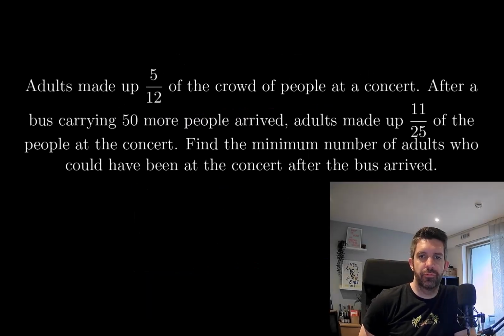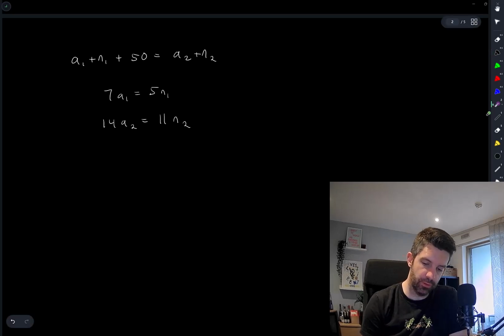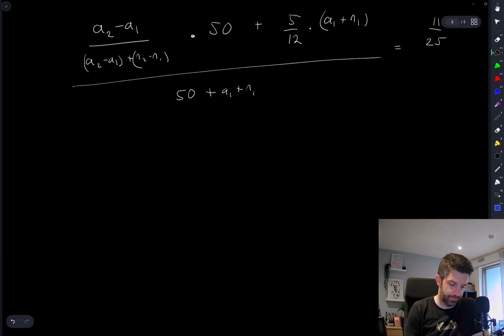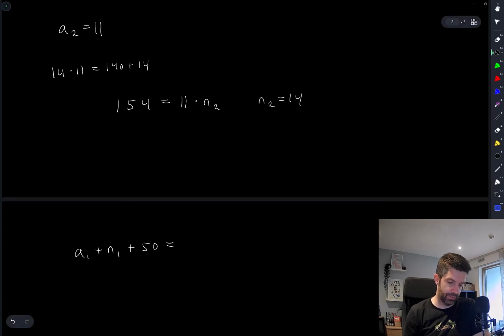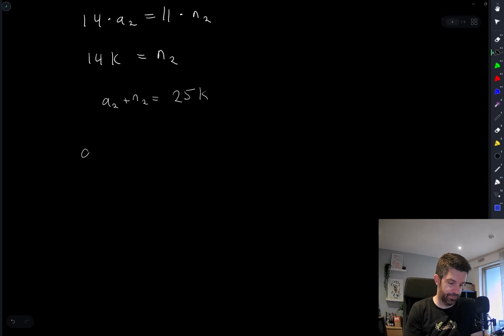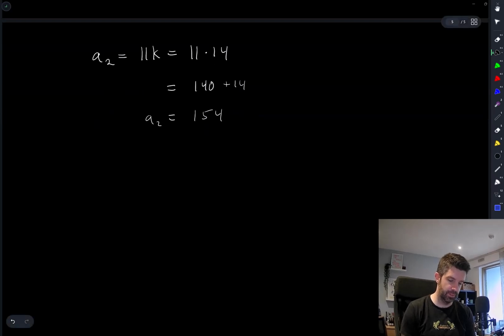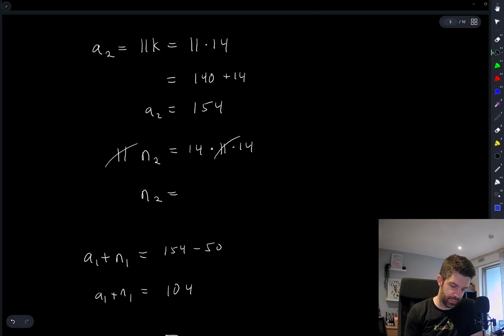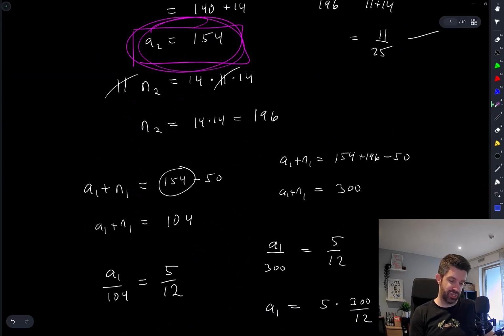Mixing of crowds - AIME contest 2022